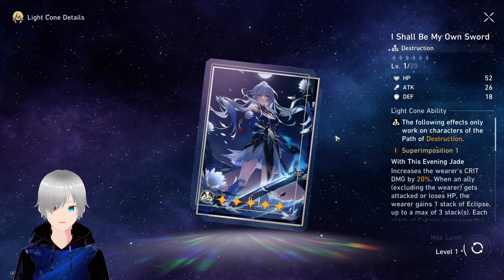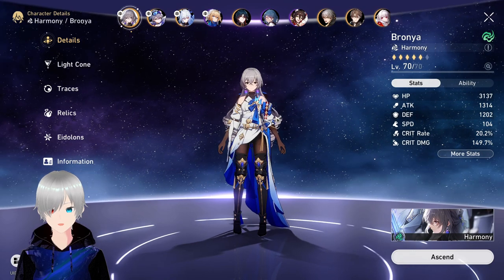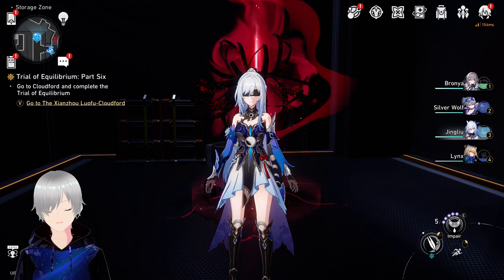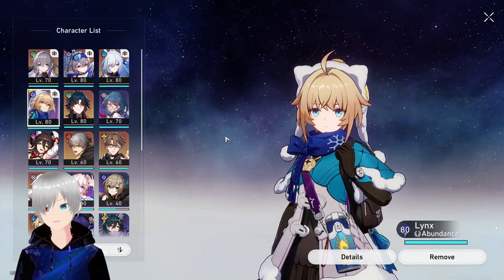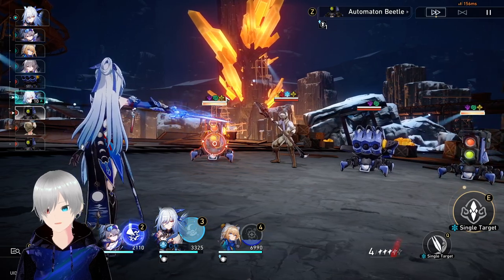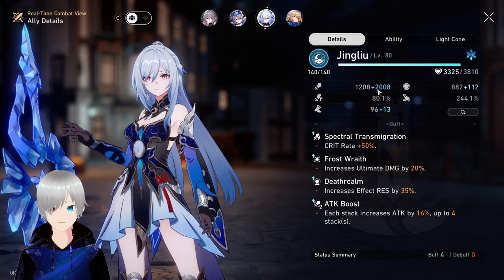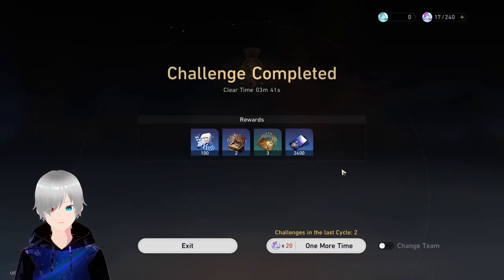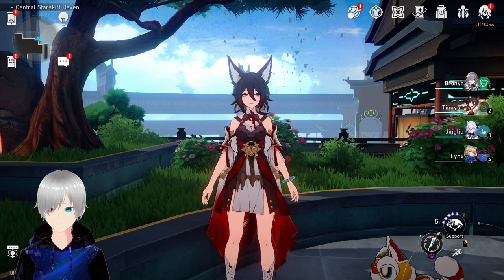Jingliu is amazing if you build her right | Team comp+Build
I wasn't joking when I said she can beat Imbibitor lunae, even without her lightcone she is easily a S tier DPS while her signature lightcone makes her a top tier DPS among the S rankers.

My Jingliu have only one flaw which is the relics, to be honest I am sure I will get her lightcone on her rerun but I am not sure how I will get good relics.